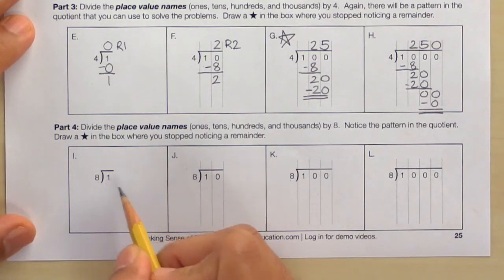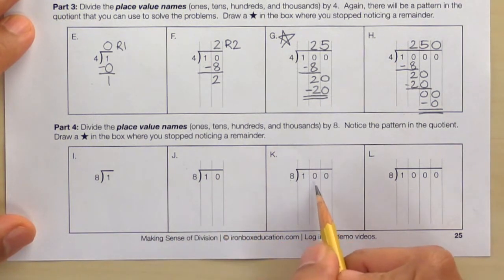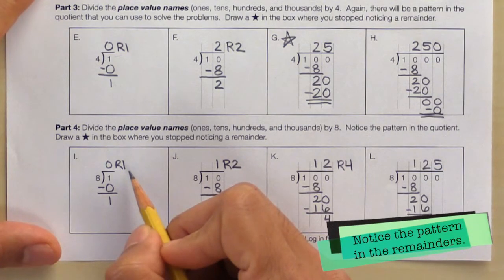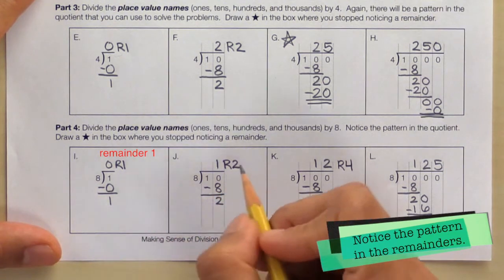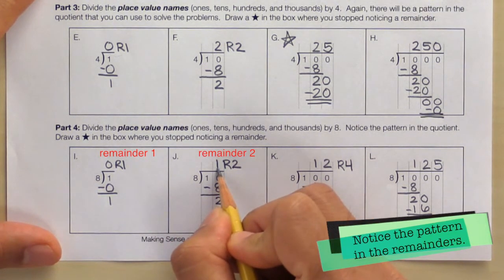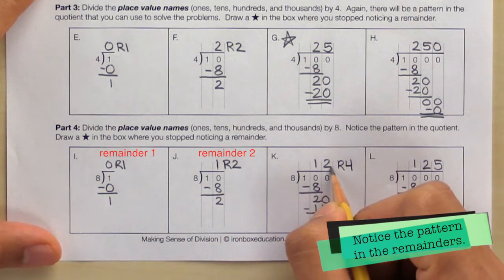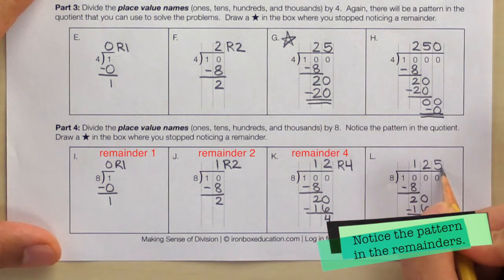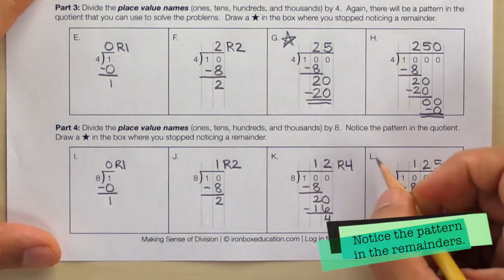Division 15 – A Closer Look – Divisibility Rules for 2, 4, and 8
🔑 Key Ideas in Division 15 – A Closer Look – Divisibility Rules for 2, 4, and 8

The divisibility rules are more effective when students understand not only how they work but also why they work. Lesson 15 begins to provide this insight for the divisors of 2, 4, and 8.

Part 1 shows that the divisibility rules for 2, 4, and 8 go together because 2 x 2 = 4 and 2 x 2 x 2 = 8. The divisibility rules for 2, 4, and 8 are as follows:

• Divisor of 2: last digit is divisible by 2
• Divisor of 4: last two digits are divisible by 4
• Divisor of 8: last three digits are divisible by 8

Part 2 shows the place value names of the ones, tens, hundreds, and thousands being divided by 2.

• 1 ÷2
• 10 ÷ 2
• 100 ÷ 2
• 1,000 ÷ 2

A pattern in the quotient is revealed, and there is no longer a remainder starting with 10 ÷ 2.

Parts 3 and 4 repeat the exercise with divisors of 4 and 8, and the patterns are used in the next lesson.